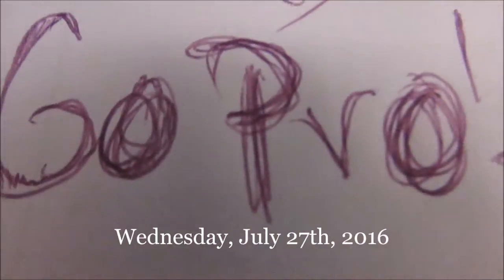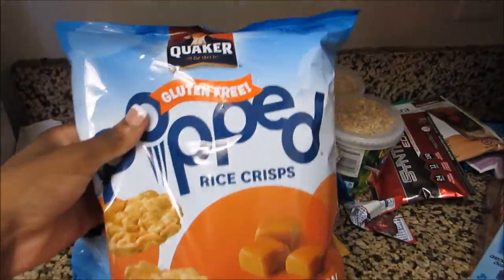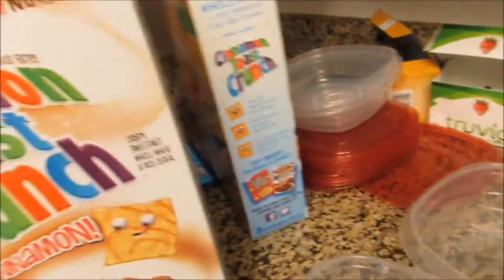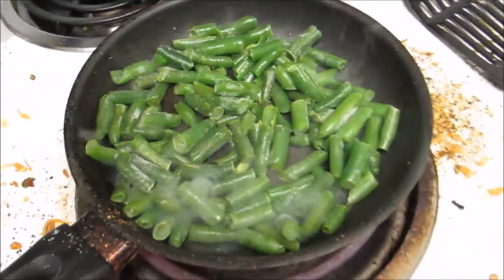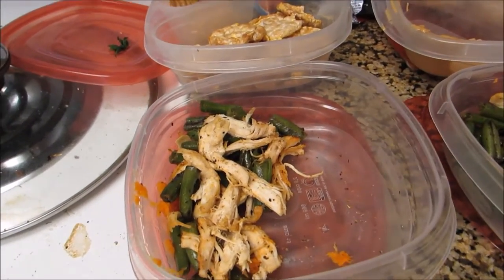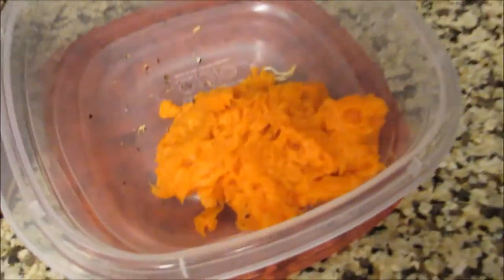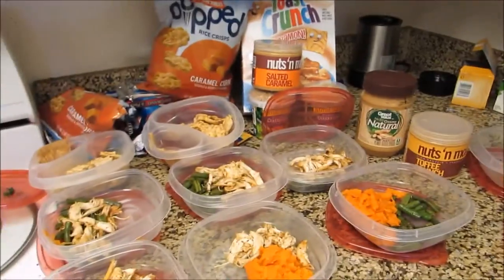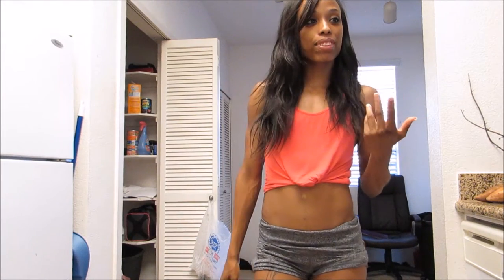Nationals Peak Week #2 | Meal Prep | Road Trip | PV#25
Train with me in SoCal: BodiesByMel.com